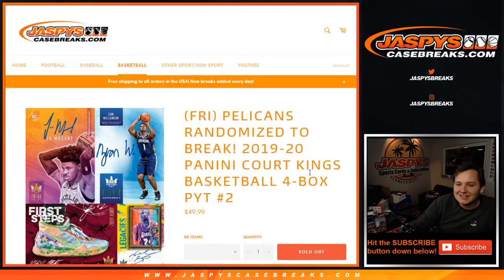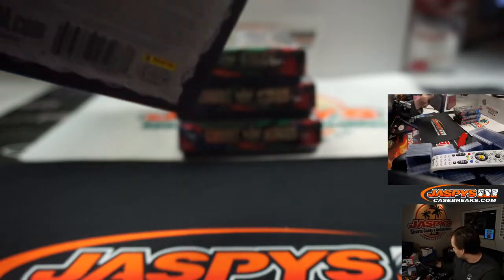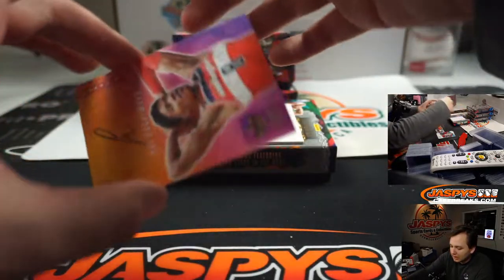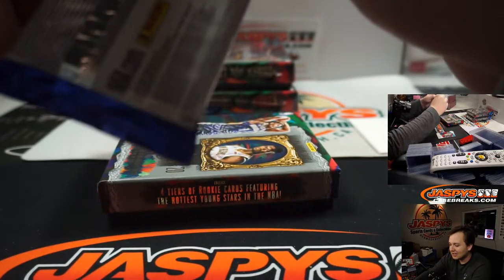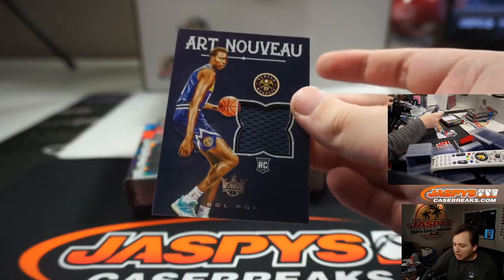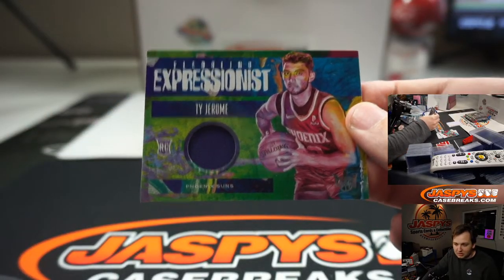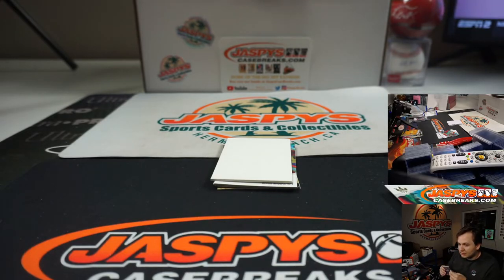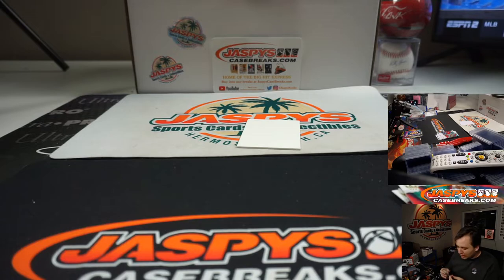6/5 - 2019-20 Panini Court Kings Basketball 4-Box PYT #2